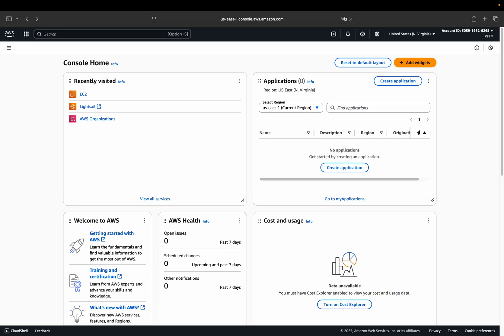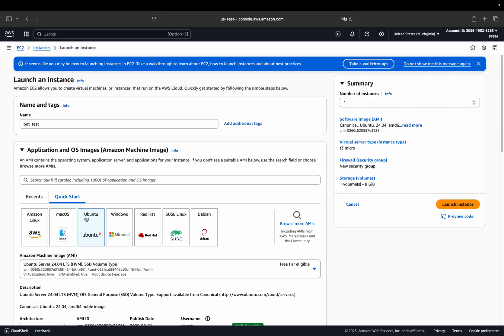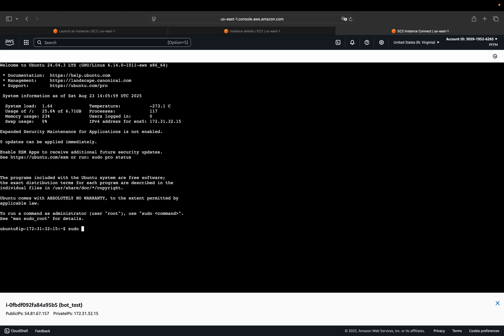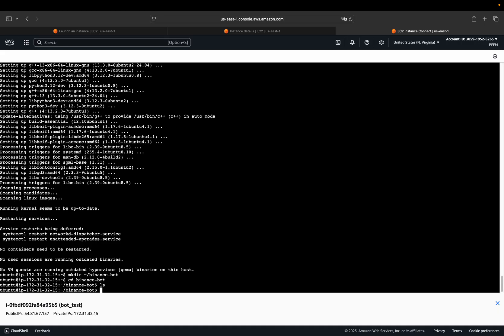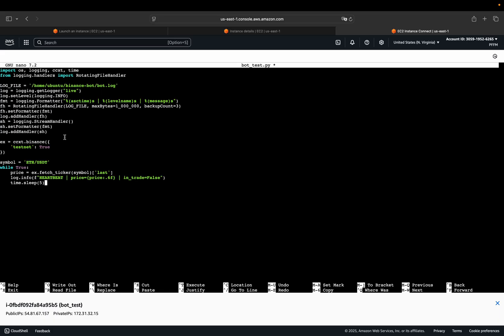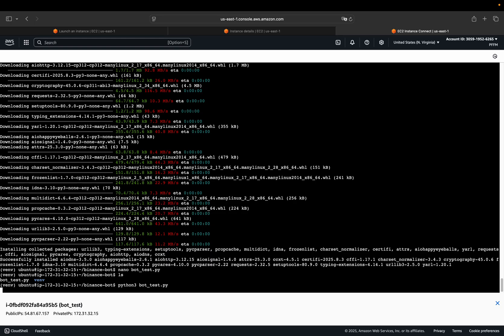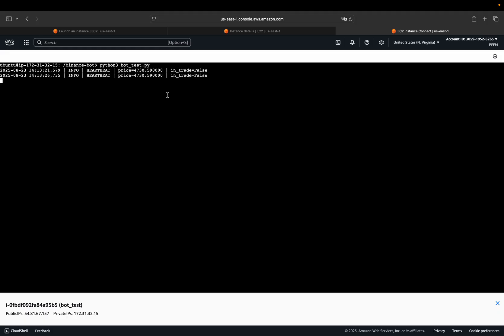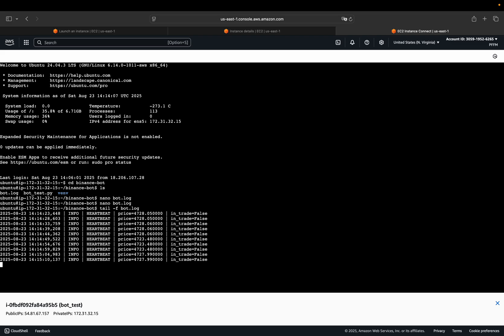Run an Automated Trading Bot 24/7 on AWS EC2 for FREE! $100 Credits + Binance Demo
📚 Want to build complete trading bots with me (data → strategy → backtest → live execution)?

🚀 Learn how to deploy a FREE 24/7 crypto trading bot on AWS EC2 with $100 in free credits!
In this step-by-step tutorial, I’ll show you how to launch a t3.micro EC2 instance, configure it securely, install Python, and run a Binance demo bot that logs live ETH/USDT prices. Perfect for anyone who wants to automate trading strategies on the cloud.

✅ How to launch and verify a t3.micro AWS EC2 instance (Free Tier eligible)
✅ Setting up Ubuntu 20.04 LTS for lightweight trading bots
✅ Securing access with SSH keys + firewall rules
✅ Installing Python, pip, venv, and screen for 24/7 bot uptime
✅ Creating a virtual environment to manage dependencies safely
✅ Installing ccxt to fetch real-time Binance price data
✅ Writing and running a crypto trading bot script
✅ Keeping the bot online 24/7 with screen
✅ Accessing logs to verify your bot is running

AWS Free Tier (t3.micro) → Run your bot for free with $100 credits
Ubuntu Server 20.04 LTS → Reliable for Python and trading libraries
Binance Testnet → Safe demo environment for practicing crypto automation
Python + ccxt → Power your trading strategies with real-time data

Running your trading bot on AWS EC2 gives you:
⚡ 24/7 uptime (no need to keep your laptop on)
🔒 Secure setup with SSH keys and firewalls
💰 Free hosting with AWS Free Tier credits
🌍 Scalable cloud environment for future upgrades

00:00 - 01:22 Intro/Usecase
01:22 - 03:28 Launching a t3.micro Ubuntu server
03:28 - 04:45 Installing python,venv, and other utilities
04:45 - 06:30 Setting up the virtual environment
06:30 - 09:25 Setting up the script
09:25 - 12:48 Run and verify the background process